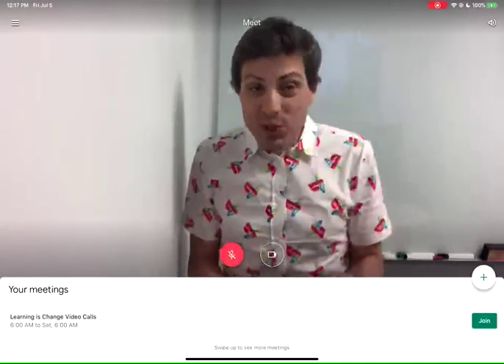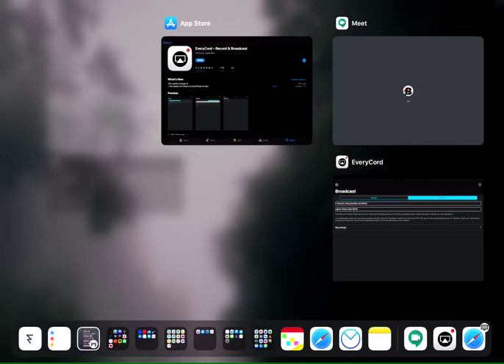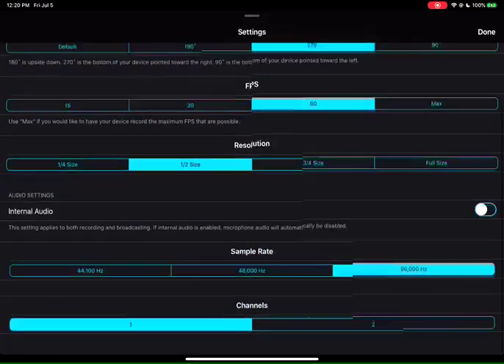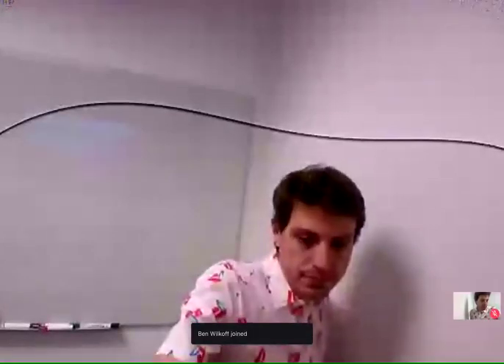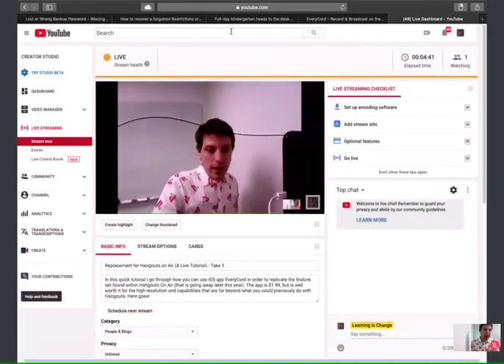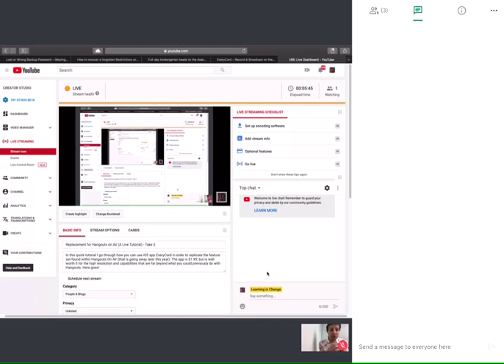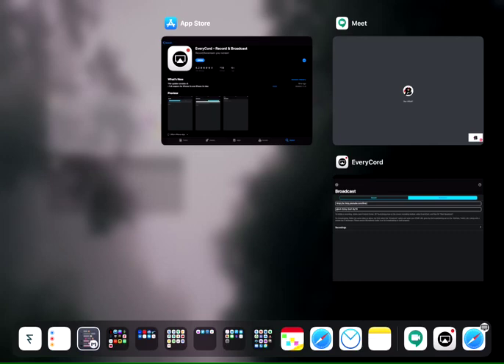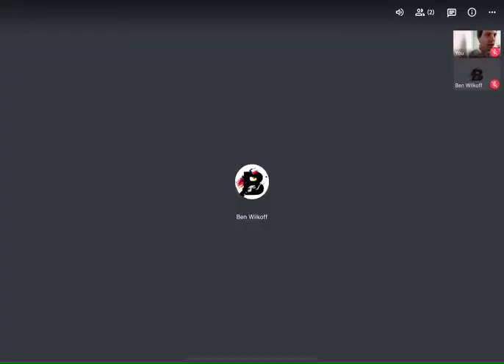Replacement for Hangouts on Air (A Live Tutorial)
In this quick tutorial I go through how you can use iOS app EveryCord in order to replicate the feature set found within Hangouts On Air (that is going away later this year). The app is $1.99, but is well worth it for the high resolution and capabilities that are far beyond what you could previously do with Hangouts.